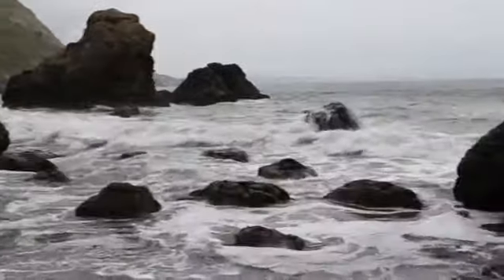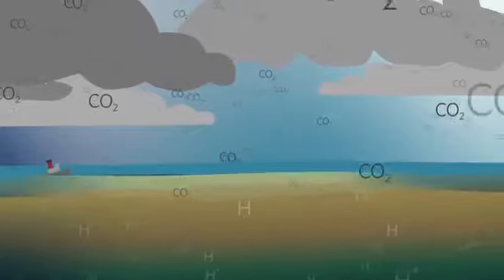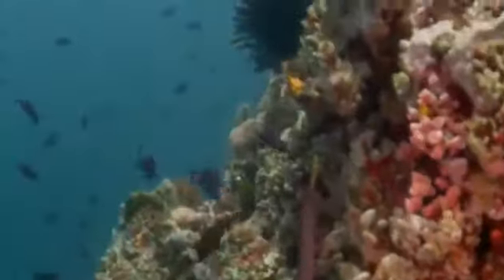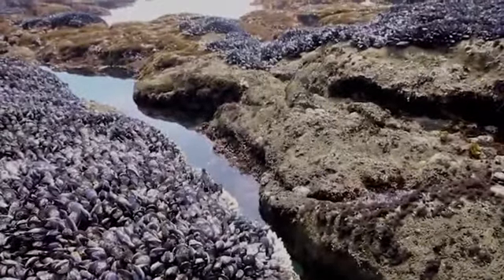Science Today Ocean Acidification | California Academy of Sciences